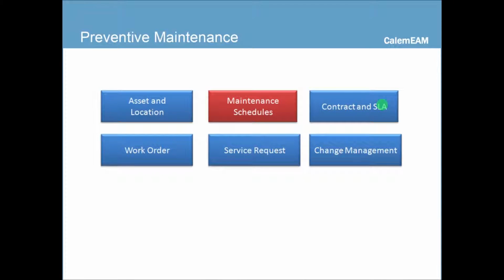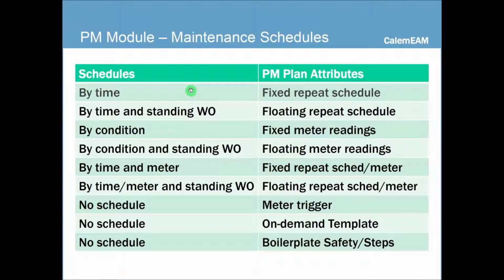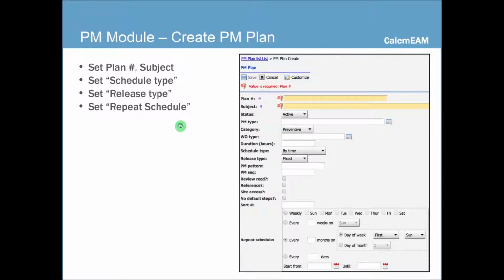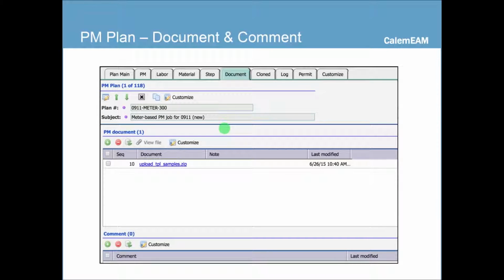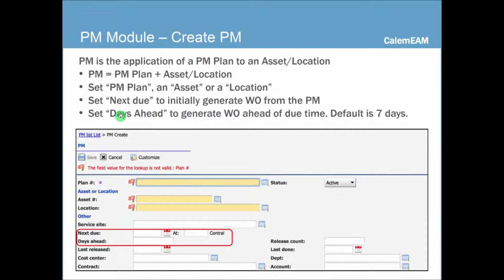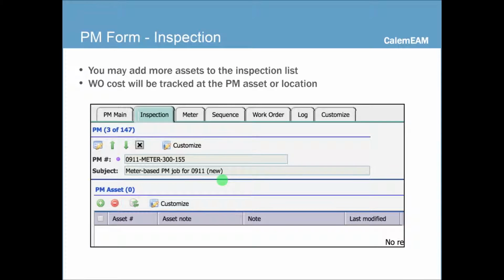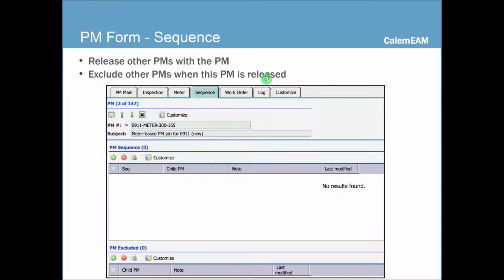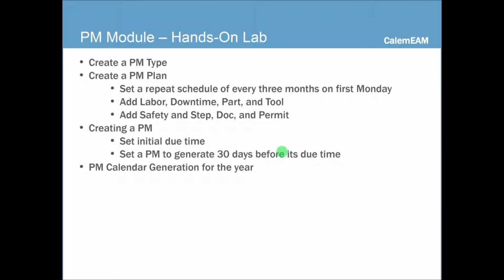Calem Enterprise Training Part 2.1: Preventive Maintenance Module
This is the Part 2.1 of Calem Enterprise Training.  Maintenance schedules, PM Plans and PMs are covered in this training.